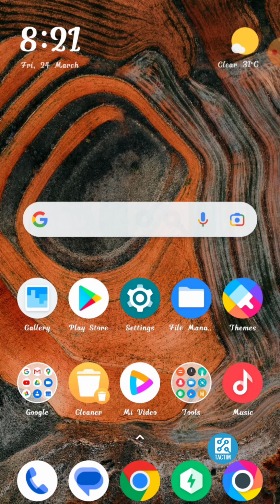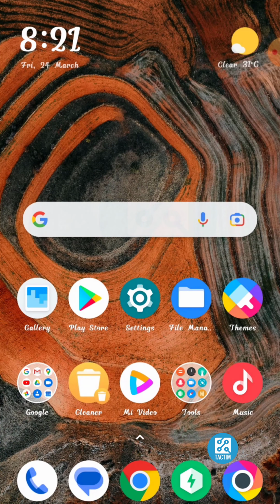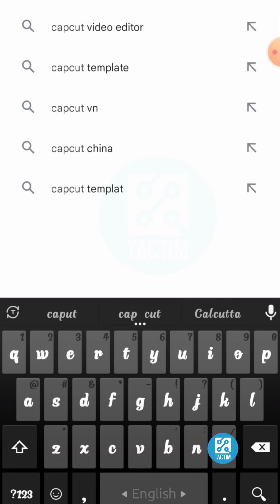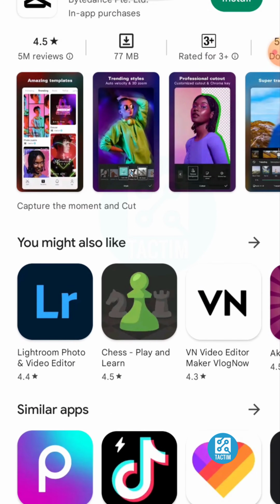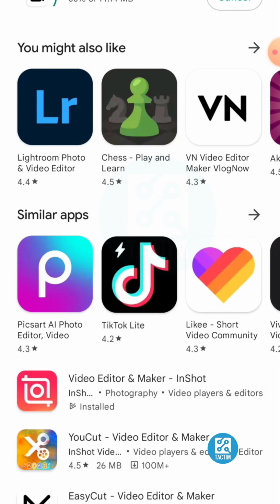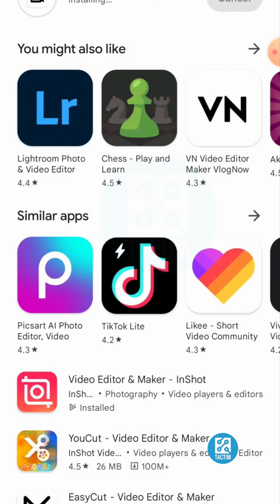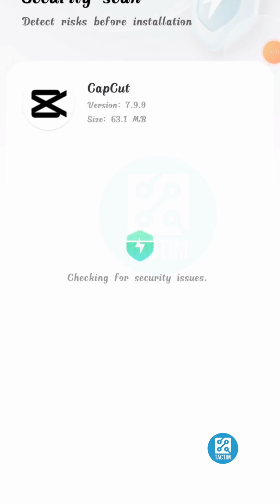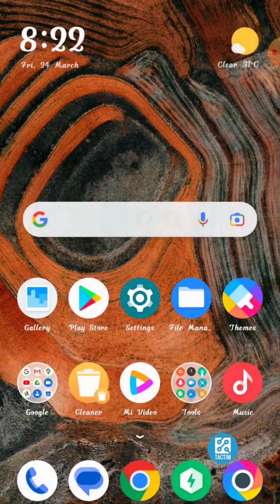How to Download CapCut in India: A Step-by-Step Guide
In this tutorial, we'll show you how to download CapCut, a popular video editing app, in India. CapCut offers a range of tools and features to help you create high-quality videos, and it's free to download and use. However, due to recent government restrictions, CapCut is not available for download in India via the Google Play Store. We'll guide you through the process of downloading CapCut from alternative sources, including how to enable installation from unknown sources and how to download the APK file. By the end of this tutorial, you'll be able to download CapCut and start creating your own videos.

CapCut, video editing, download, India, step-by-step guide, alternative sources, Google Play Store, government restrictions, installation from unknown sources, APK file.